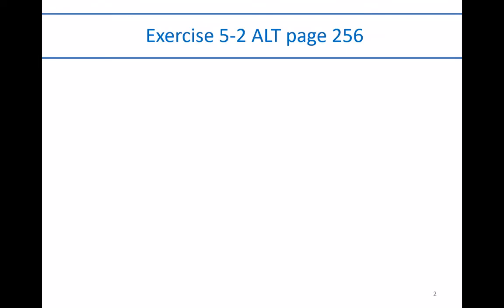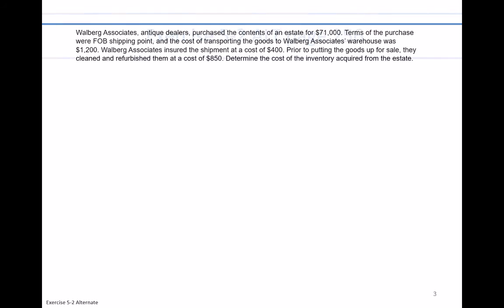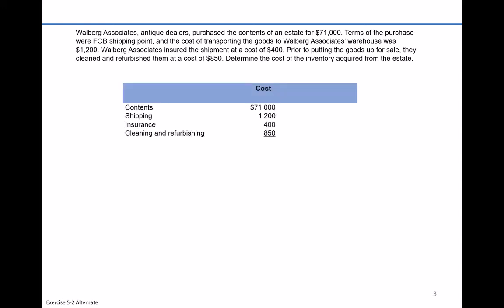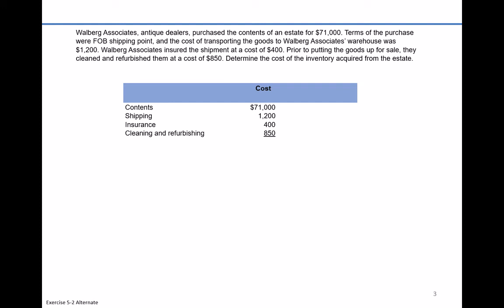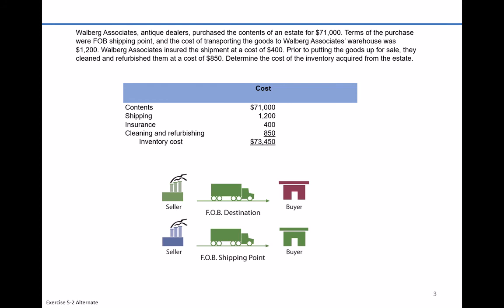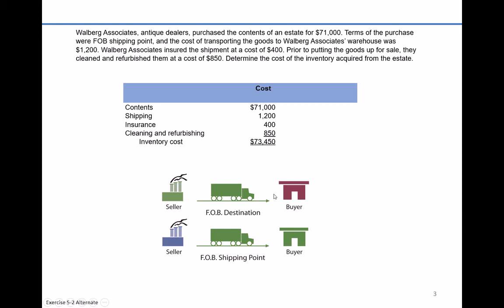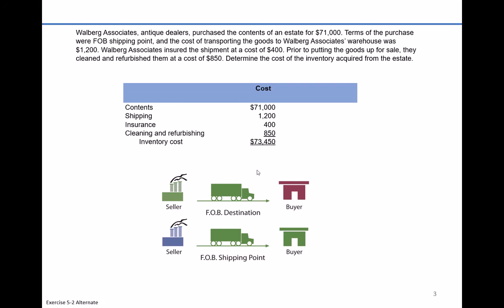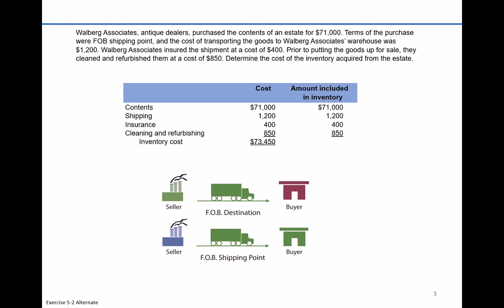Exercise 5-2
Inventory costs